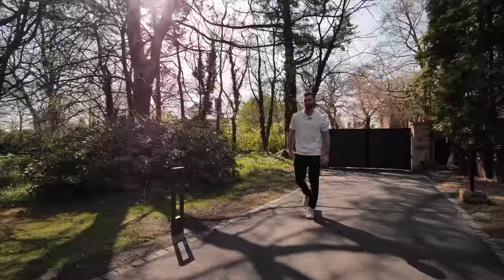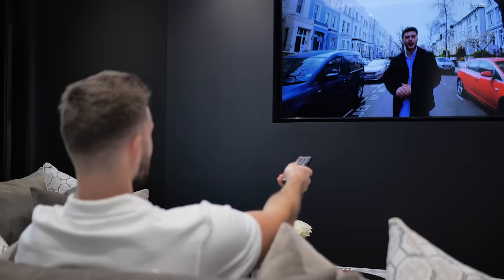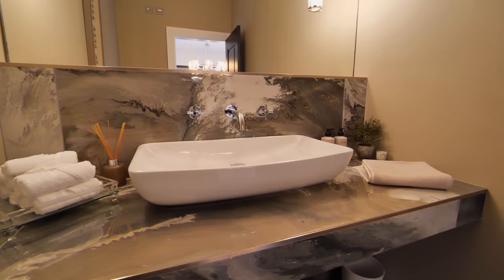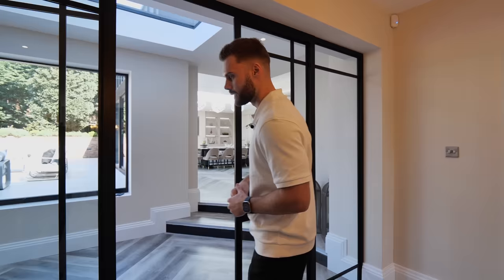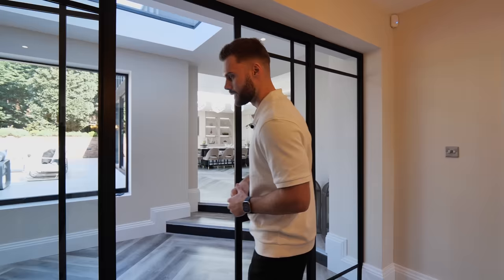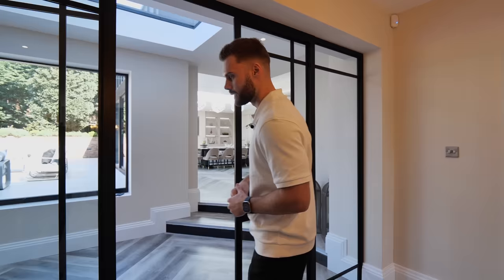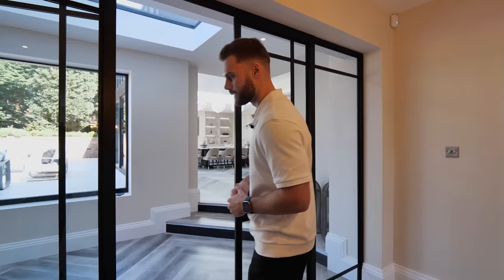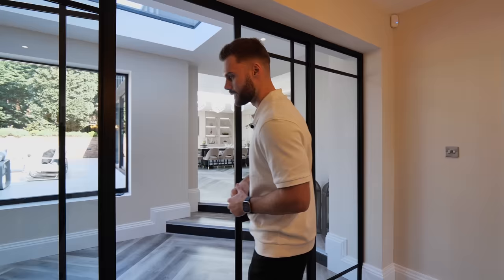Inside a £3,500,000 Self-Made Couple's Renovated Home with Beautiful Interior Design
Click JOIN to get exclusive behind the scenes content and members only videos:

Do you have a luxury or unique home for us to feature?

Would you like a free no obligation mortgage consultation?

Episode Chapters:
00:00 Introduction
00:46 Driveway & Entrance
03:04 Living Room
04:13 Cinema Room & Bar
06:53 Study
08:24 Home Automation & Powder Room
09:30 Gym
10:47 Kitchen/Family Room
14:05 Secondary Kitchen
15:18 First Floor
15:40 Bedroom 2 & 5
17:45 Principal Suite
22:05 Second Floor
22:20 Bedroom 3
23:52 Utility
24:13 Bedroom 4
25:26 Garden